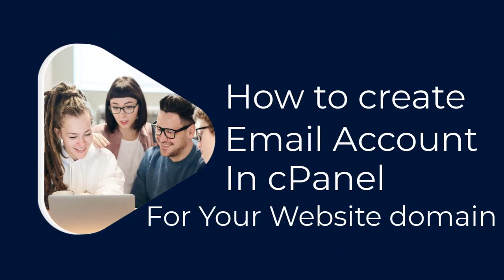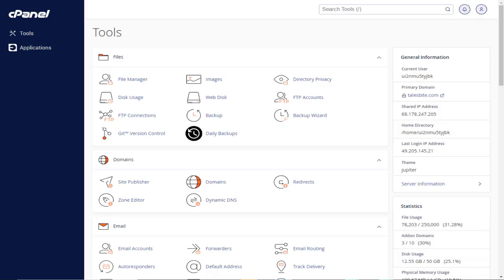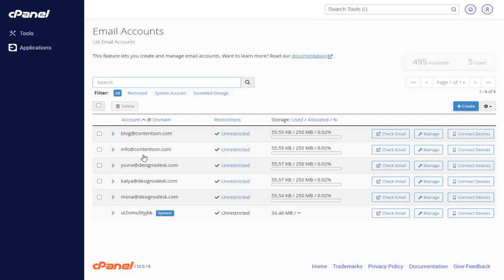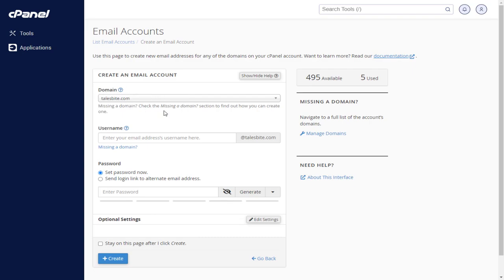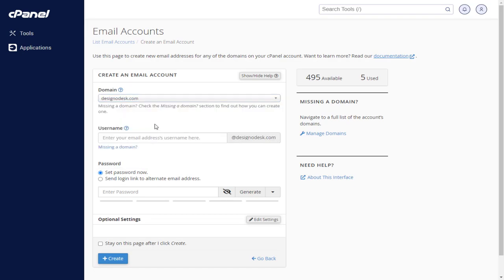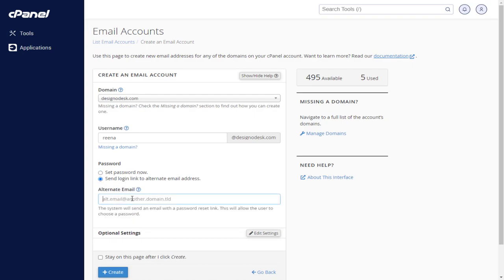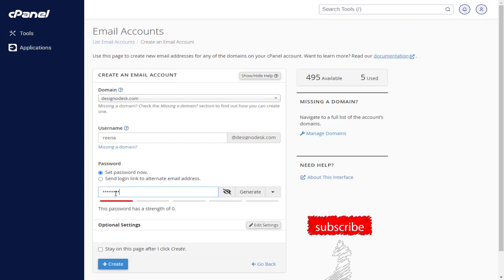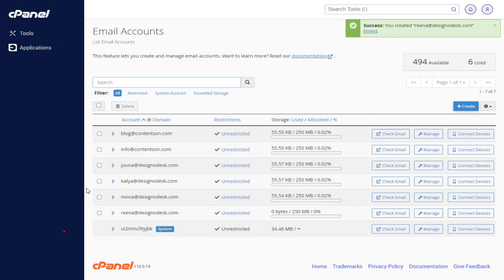How to setup website email account in cpanel 2024